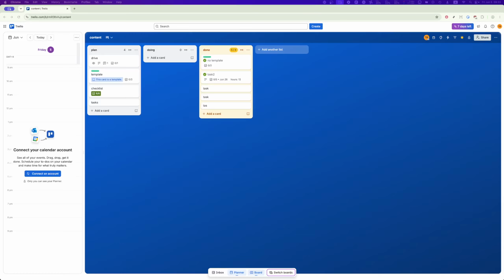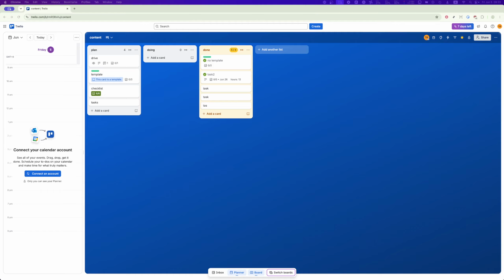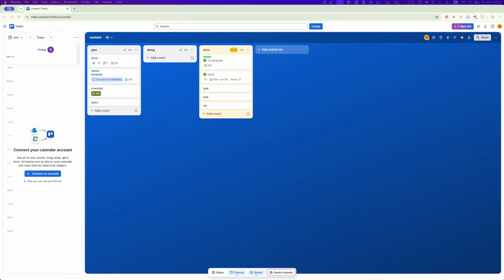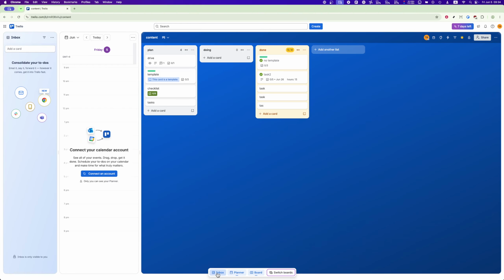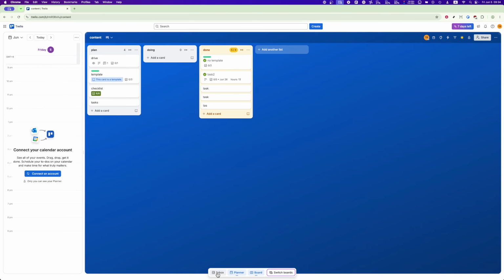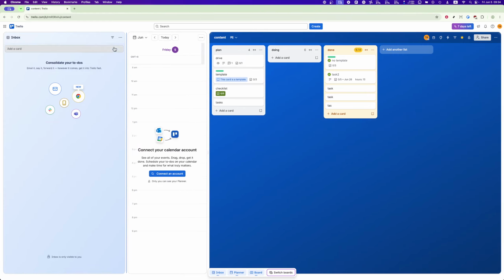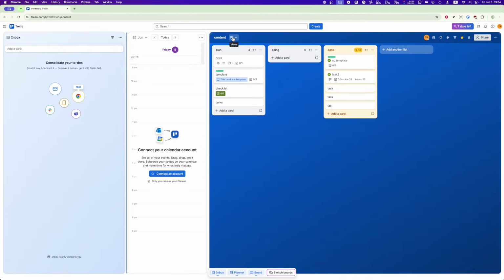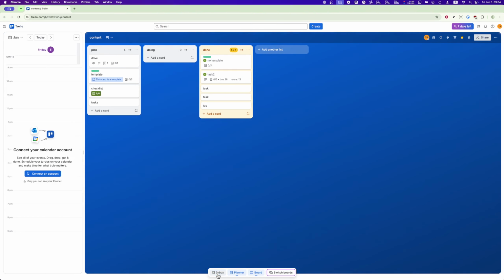How to Hide or Close Inbox in Trello (Step-By-Step) [2026 guide]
00:00 Introduction
00:25 Why Hide the Inbox?
00:30 Accessing Your Trello Board
00:45 Locating the Inbox Option
00:57 Toggling the Inbox Off
01:21 Using Keyboard Shortcuts
01:37 Conclusion and Next Steps

00:00 Introduction
00:25 Why Hide the Inbox?
00:30 Accessing Your Trello Board
00:45 Locating the Inbox Option
00:57 Toggling the Inbox Off
01:21 Using Keyboard Shortcuts
01:37 Conclusion and Next Steps